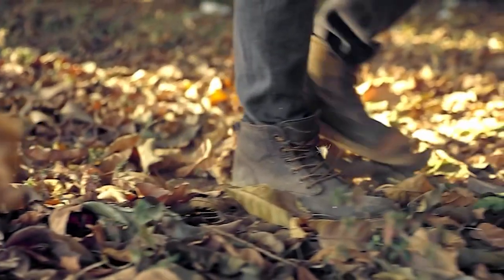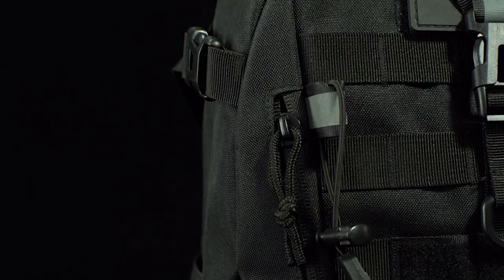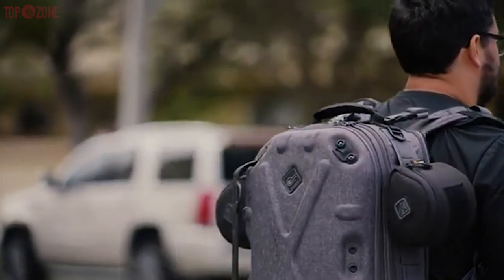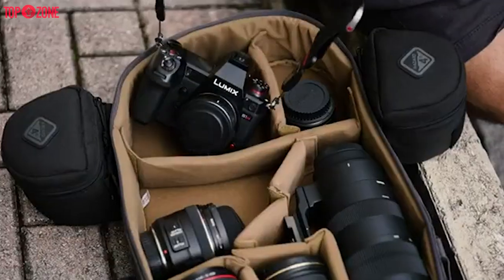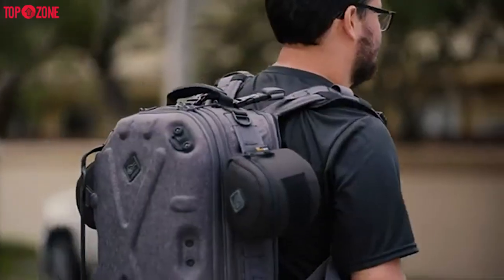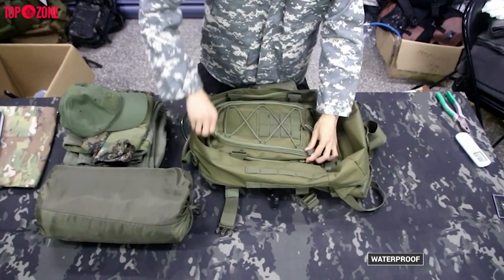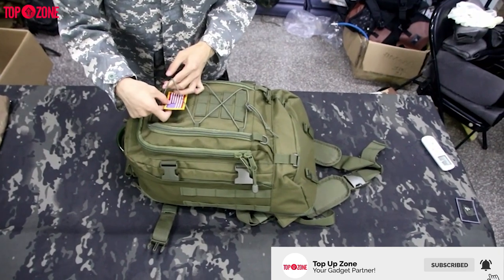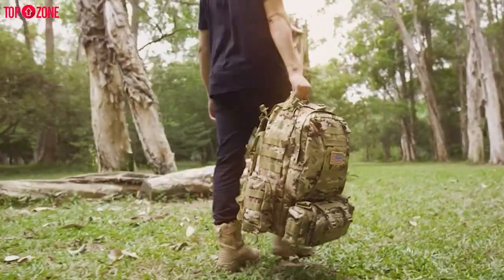Top 5 Best Tactical Backpacks 2022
1. 5.11 Tactical RUSH72 Military Backpack

2. HAZARD 4 Pillbox(TM) Thermocap Photo-Daypack

3. Condor 3 Day Assault Pack

4. PANS Backpack for Men Large Military Tactical Backpack

5. CVLIFE Tactical Backpack

If you are looking for the ideal outdoor-ready survival bag or everyday carry pack, finding the right tactical backpack can maximize your storage space and keep you comfortable in the most demanding circumstances. Tactical backpacks are suitable for long-distance hiking, law enforcement, military deployment, and other high-activity ventures. Many come with hydration bladder compatibility and external ports for nozzles, radio antennae, or earphones. Their all-weather materials and highly structured layouts are designed to keep your gear protected and sit comfortably on the upper body, even while toting heavy items. With military precision and utilitarian practicality, these bags wouldn’t look out of place on tactical maneuvers while still being a user-friendly choice for hunting, fishing, hiking, and traveling. We have chosen our top 5 Best Tactical Backpacks for their customizable features, comfortable design and all-purpose ruggedness. So let's check.